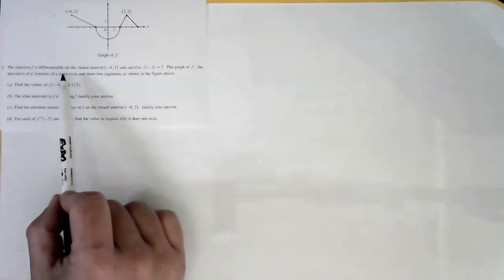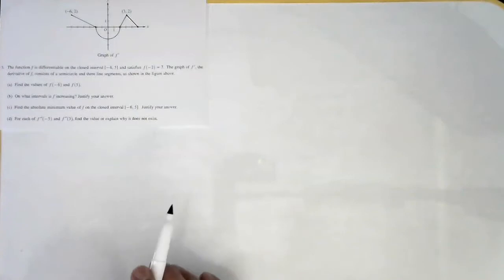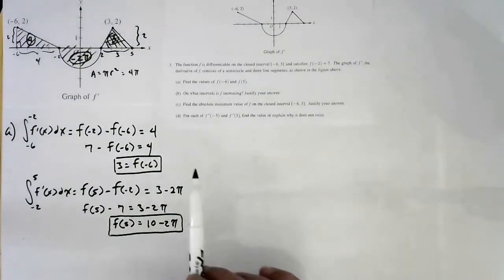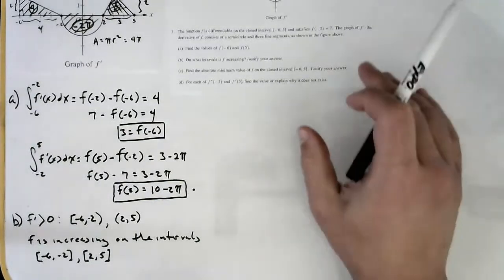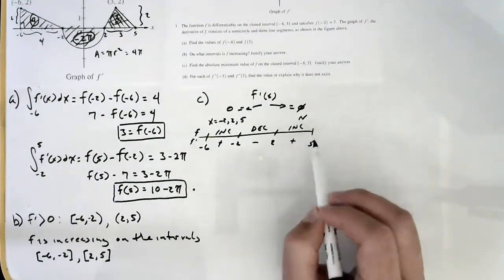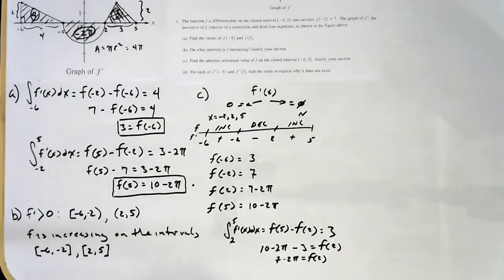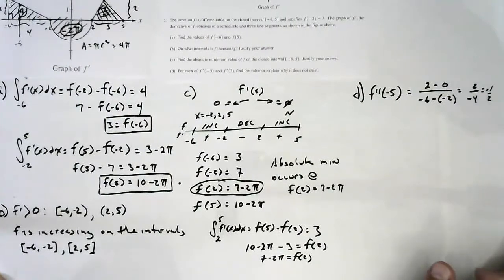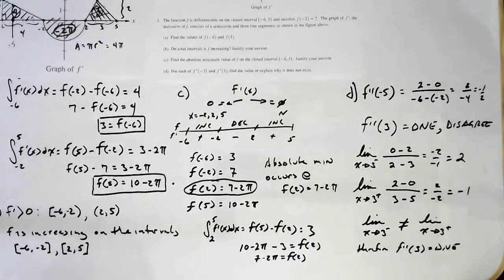AP Calc AB: FRQ 2017 #3